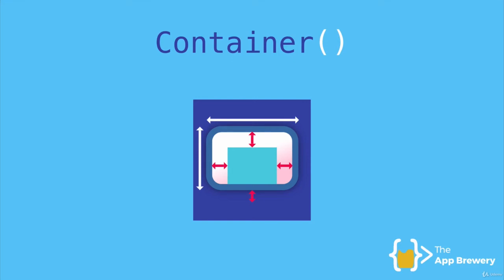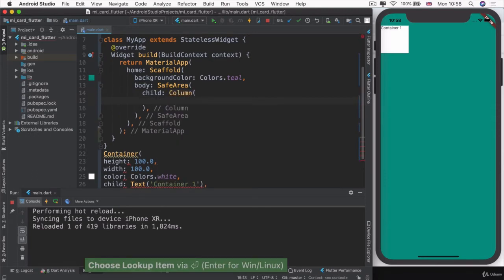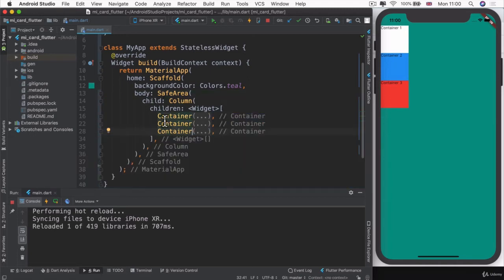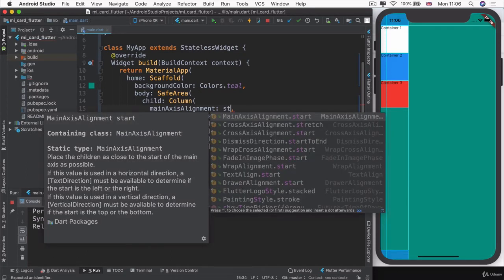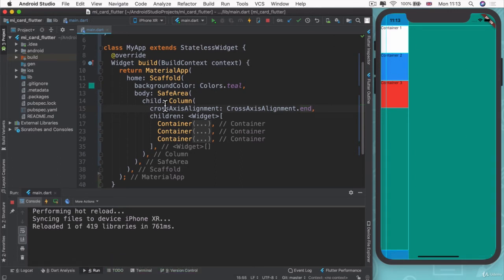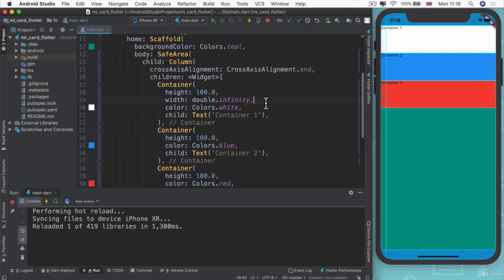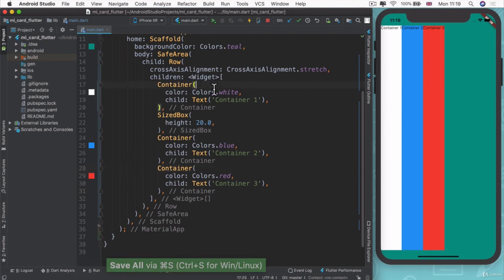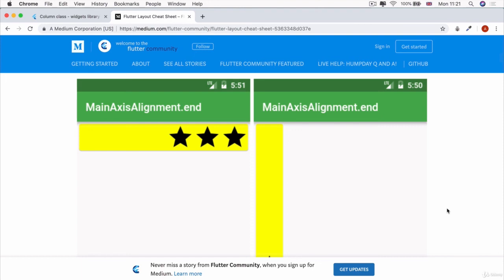Chapter - 6 || How to use Column & Row Widgets for Layout || #18